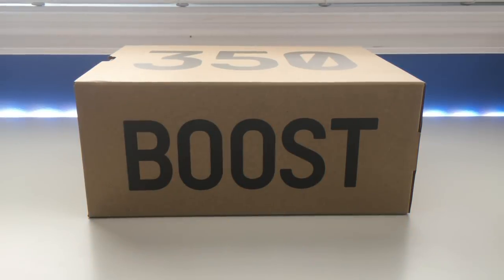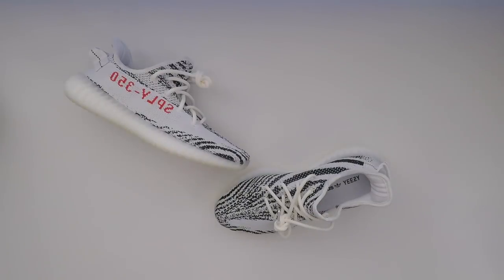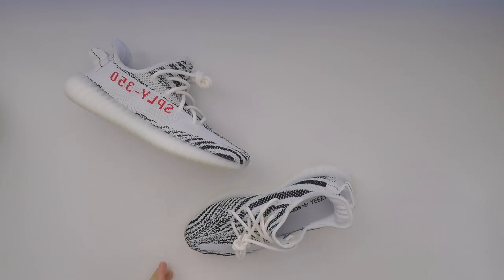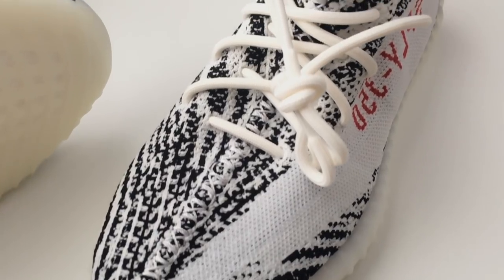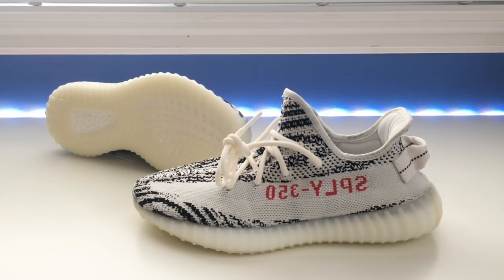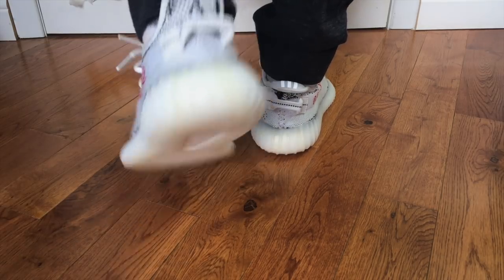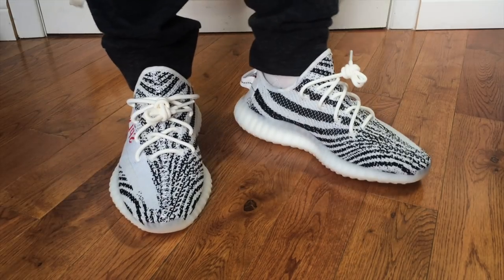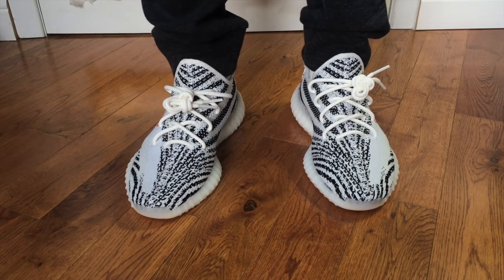Adidas YEEZY 350 V2 (Zebra) - Unboxing, Review & On Feet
This video review, unboxes and takes an on feet look at the restocked Yeezy 350 V2 that dropped in November, in the Zebra colourway. Enjoy!

Camera 2: GoPro Hero 3 Black Edition
Other Camera: iPhone 6s Plus